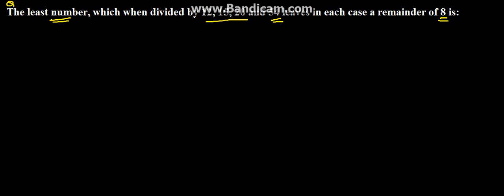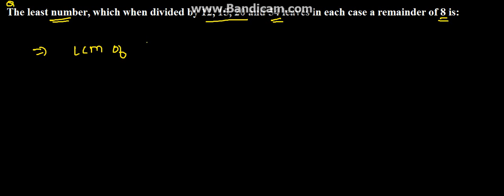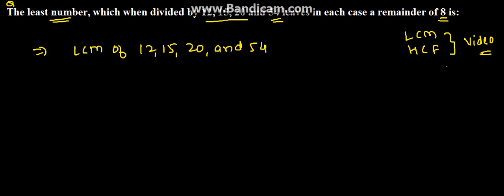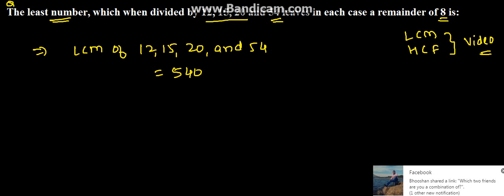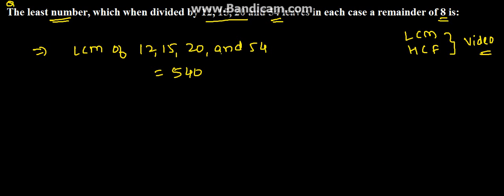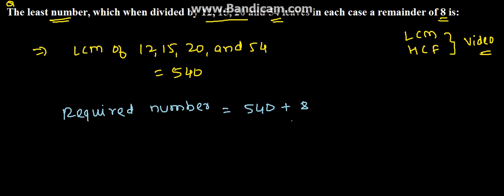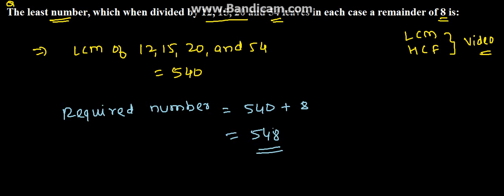LCM and HCF Problem 79